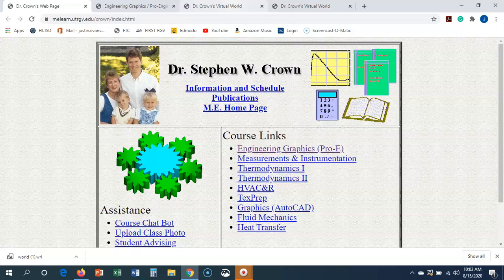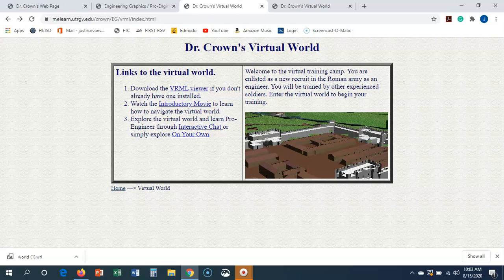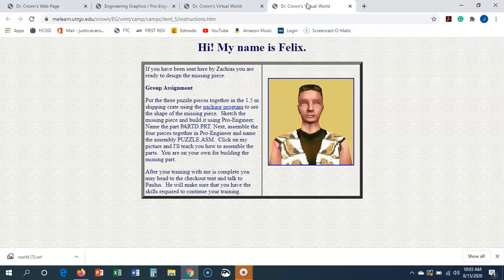Creating your own video lessons 1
This is the first of a series of videos I am producing to help aid teachers on how to screen record their own lesson videos.  Screen recording is just that, it is software that records whatever is displayed on your computer screen.  I am covering topics of where I have used it, how it has changed my classroom flow and tips on what I have learned through out this whole process.